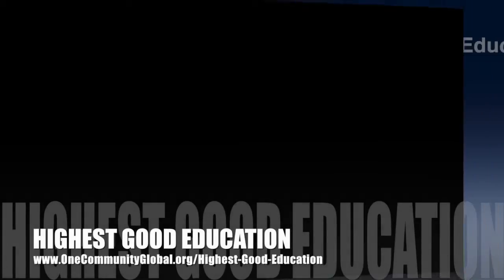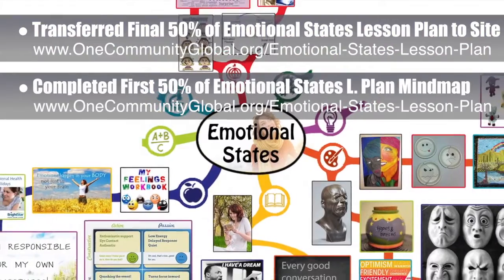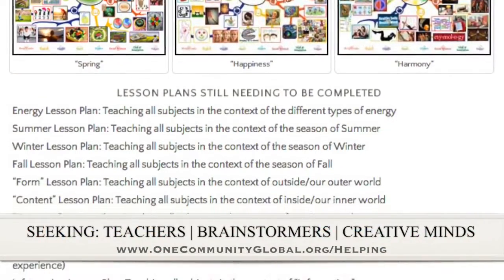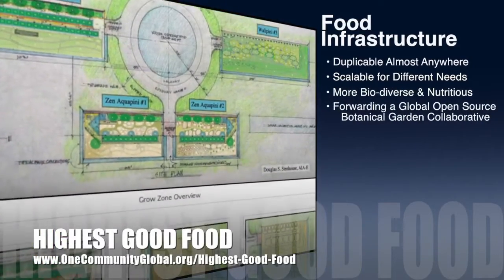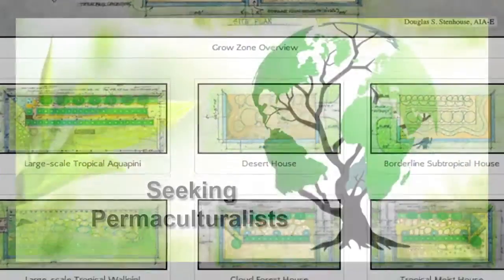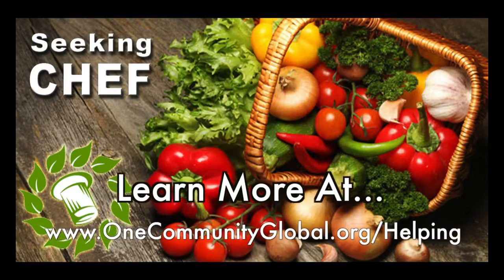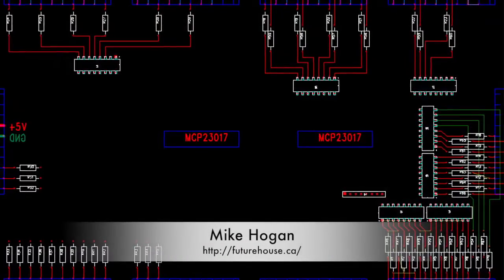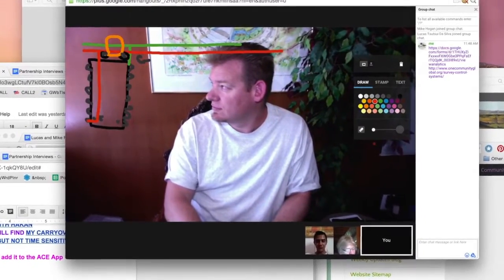Writing the Next Chapter of the Human Story - One Community Weekly Progress Update #136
Writing the Next Chapter of the Human Story | Creating Better Lives for Everyone | Sustainable Planet | Sustainable Society Models | Progressive living | The Future of Humanity | A New Way to Live | One Community | Weekly Progress Update #136

“Humanity is writing the next chapter of the human story. It will be either sustainable or unsustainable. If it is to be sustainable, it seems to make sense that a truly comprehensive and holistic approach will be the fastest path to success. One Community is forwarding this through open source sustainability solutions combining food, energy, and housing with ecocentric models for fulfilled living, education, sustainable economics and earth stewardship. We call this living and creating for The Highest Good of All. One Community's physical location will forward this movement as the first of many self-replicating teacher/demonstration communities, villages, and cities to be built around the world. This is the November 1st, 2015 edition (#136) of our weekly progress update detailing our team's development and accomplishments."

WRITING THE NEXT CHAPTER OF THE
HUMAN STORY INTRO: @1:03
HUMAN STORY SUMMARY: @7:21